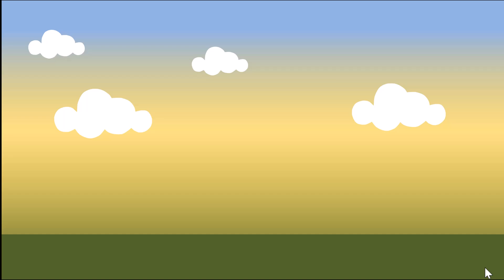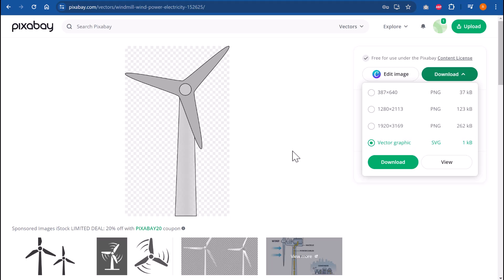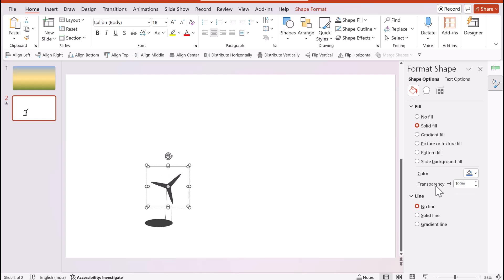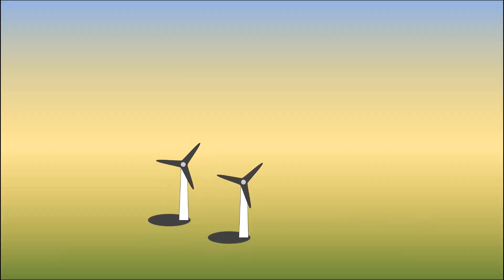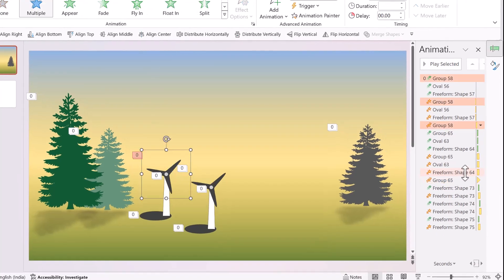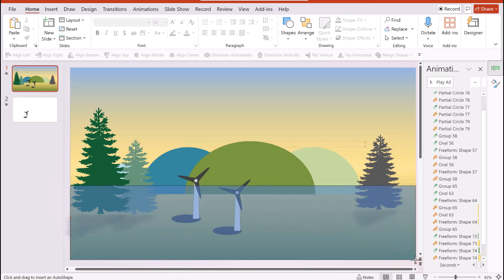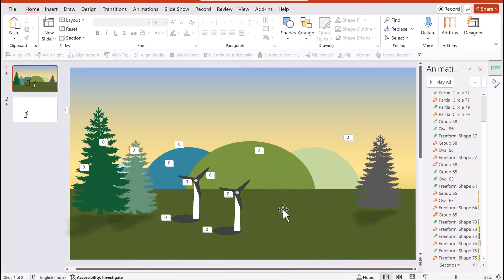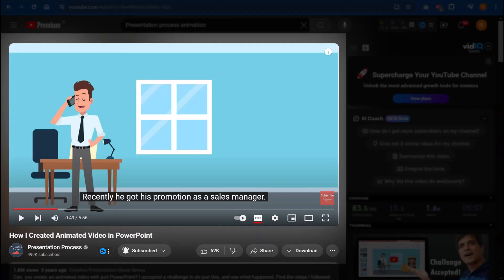After Effects Style Animated Illustration in PowerPoint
Create a motion path graphics animation that looks like it is created in After Effects with just PowerPoint. Comprehensive All In One PowerPoint TEMPLATES Bundle 2.0

Checkout some great Software tutorials @avnishparker

Contents of this video:
00:00 Preview of Effect
01:00 Add Gradient Background
02:00 Add & Animate Windmills
07:40 Add more scenery elements
11:30 Animate background elements
13:57 Add On Balloon & Clouds
16:55 Include Birds Gif